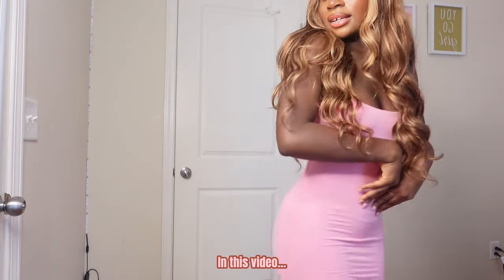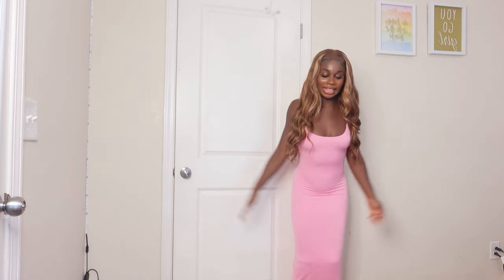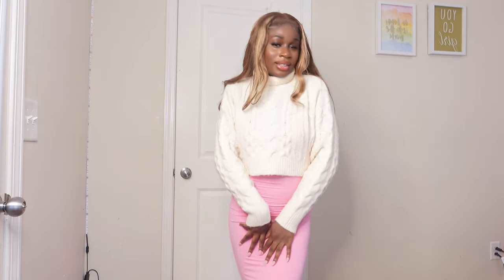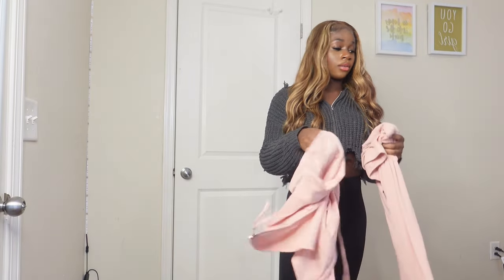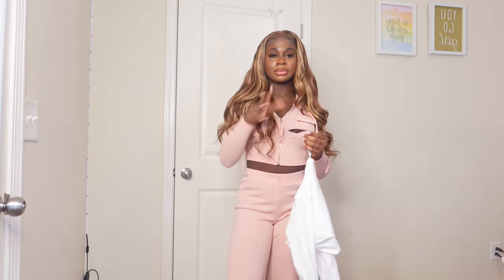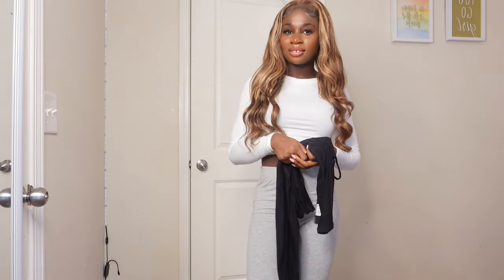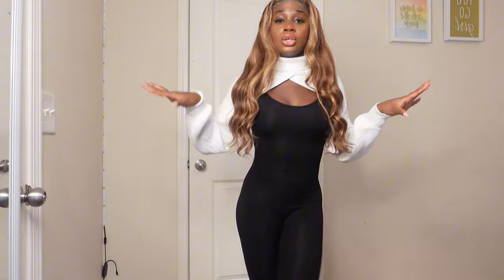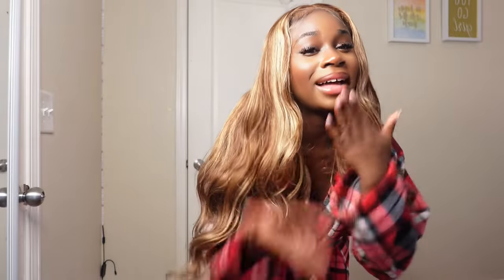FASHION NOVA FALL TRY-ON HAUL 2023 | EVERYDAY WEAR & MUST HAVES!!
Hey my lynns Hope you enjoyed!
No links this time sorry!

About me
-17
-Nigerian
-5’3
-135lbs